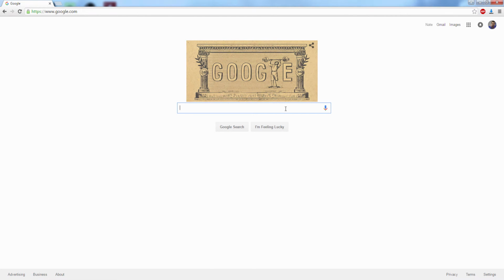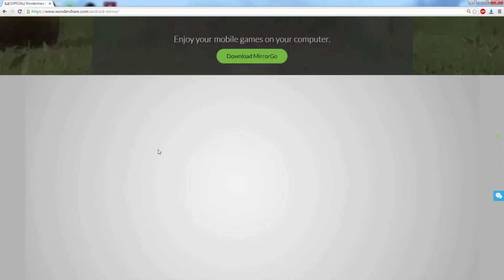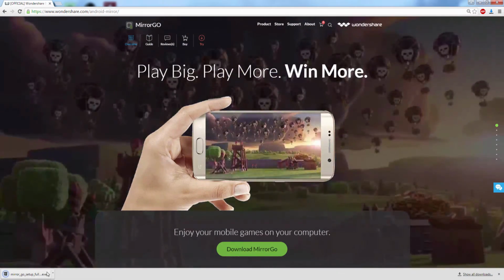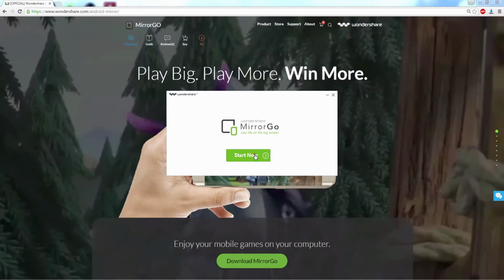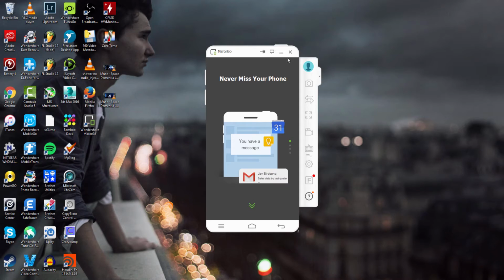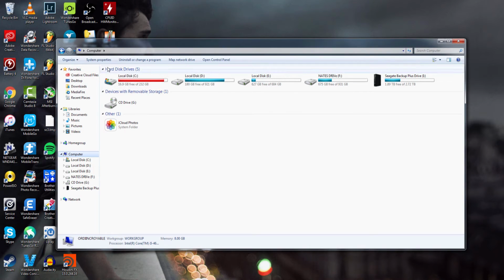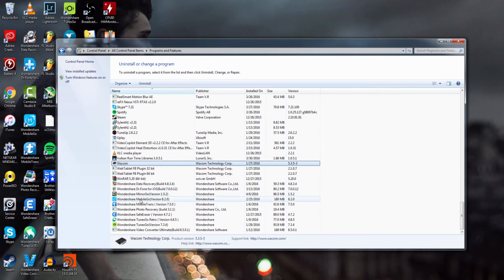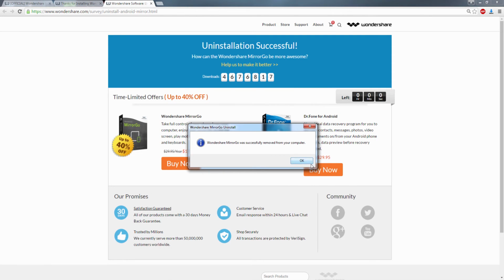01. Downloading and Installation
Wondershare MirrorGo is a light-weight but powerful application on your pc to help you control your Android phone from Computer.

Download and Intall MirrorGo:

1. Search MirroGo in Google and then open the Official website for MirrorGo (Or directly go
2. Read the product page and click "download"
3. Install MirrorGo on your computer when the download is complete.